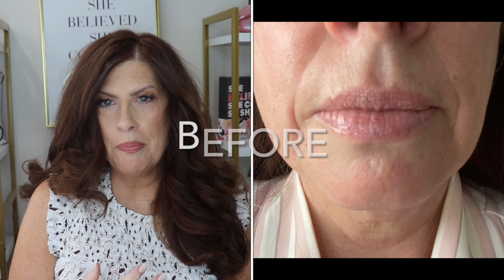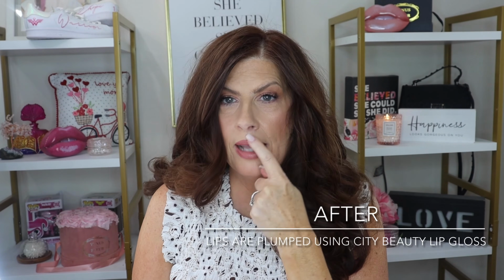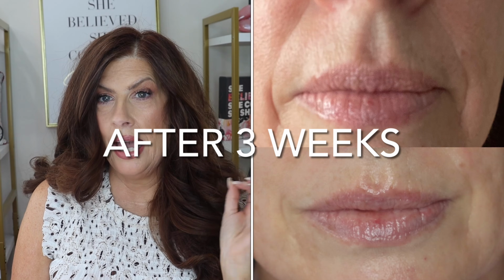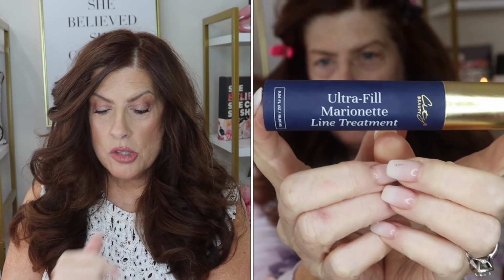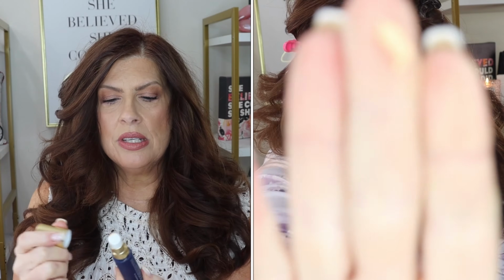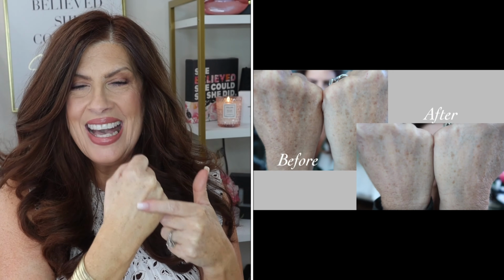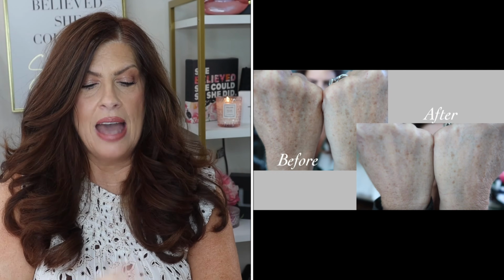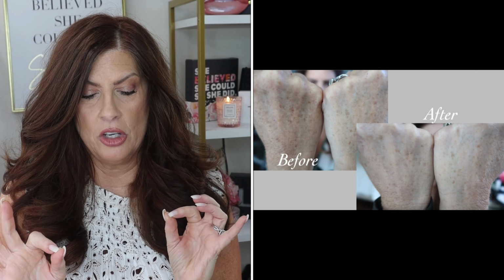DIMINISH MARIONETTE LINES WITHOUT NEEDLES BEAUTY OVER 50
DIMINISH Marionette lines, nasal labial lines and fine lines around mouth. Without needles.

Review of the City Beauty’s Marionette line treatment and lip oil.

Charlotte Tilbury sunscreen
Winky Lux tinted moisturizer in medium
Lip line Estée Lauder in rose
Lipstick Estée Lauder in intense nude
Eyeshadow Etude
Too faced natural palette blush
Estée Lauder hydra futurist in 2w1
Concealer Estée Lauder in light medium
Mascara Bobbi brown
Eyebrows Charlotte Tilbury
Bronzer Chanel
Finishing powder Bellapierre

👗 My Measurements———-👗
Height 5’5 Weight 155
Bust 36D
Waist30/Hips40

❣️Nordstrom
❣️Express
❣️Ann Taylor